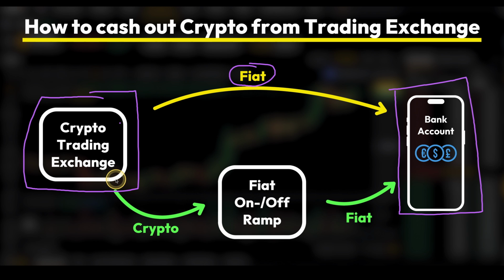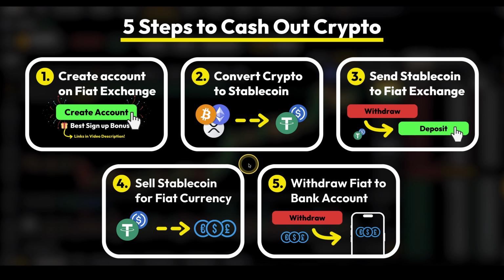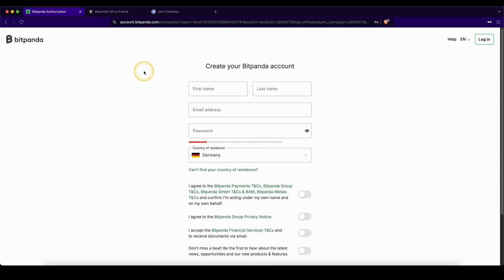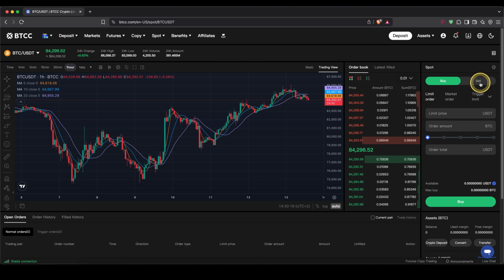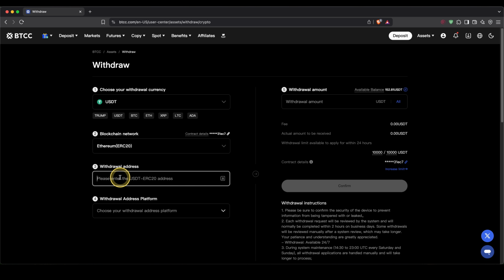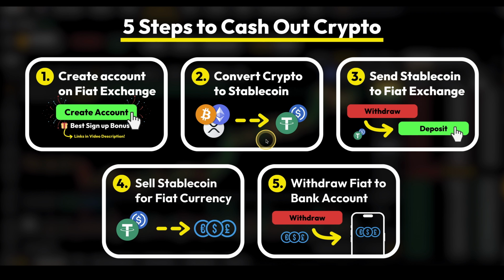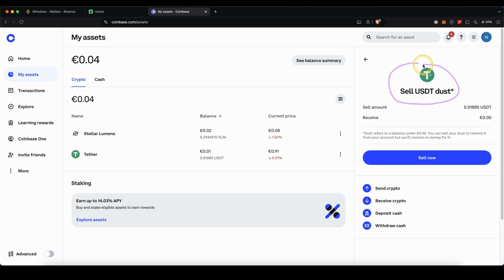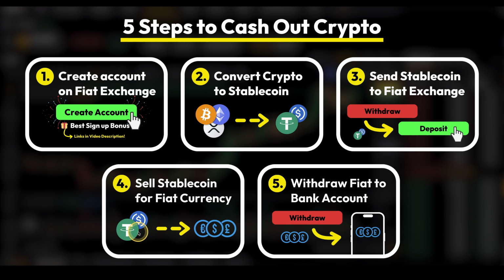How to cash out Money from BTCC ✅ Fiat Withdrawal Tutorial (Step-by-Step)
How to withdraw Money from BTCC to your Bank Account!

⏱️Timestamps⏱️
00:00 2 Options to withdraw Fiat
00:43 There is no direct Withdrawal!
01:10 Types of Crypto Exchanges
01:55 5 Steps to Cash Out Crypto
02:43 Step 1: Create Account on Fiat Exchange
03:40 Step 2: Convert Crypto to Stablecoin
04:10 Step 3: Send Stablecoin to Fiat Exchange
05:33 Step 4: Sell Stablecoin for Fiat Currency
06:53 Step 5: Withdraw Fiat to Bank Account
07:50 Pick up the best Sign up Bonus!